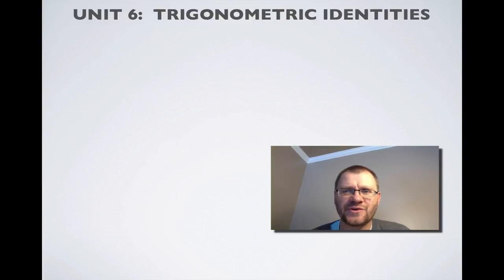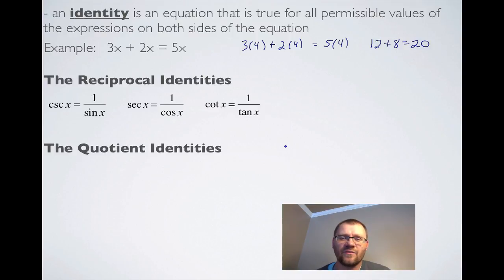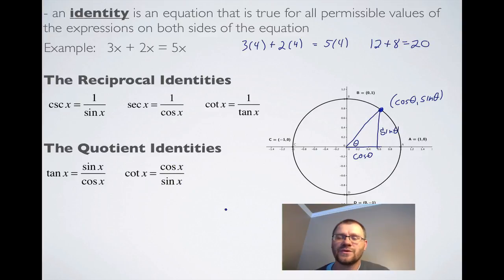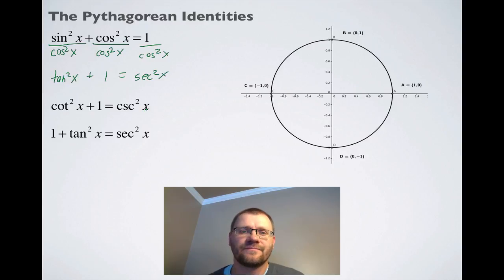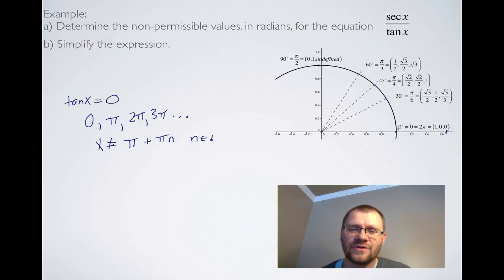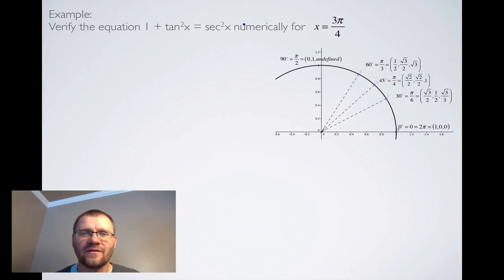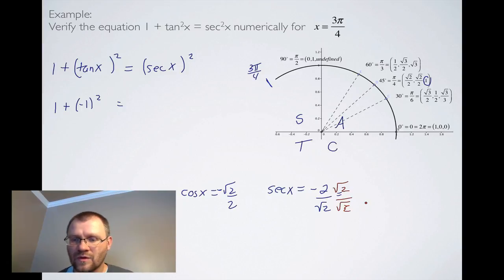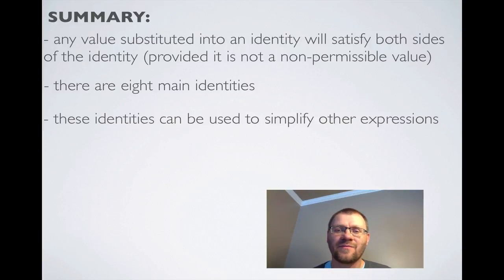6.1 Reciprocal, Quotient & Pyth. Identities (Pre-Calc 30)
A lesson on finding the first eight fundamental trigonometric identities and using them to simplify expressions.